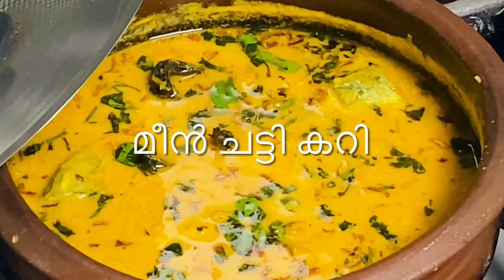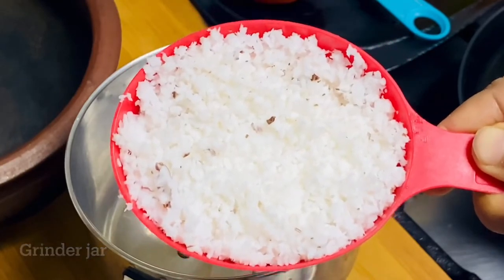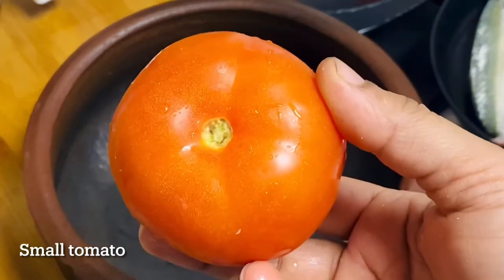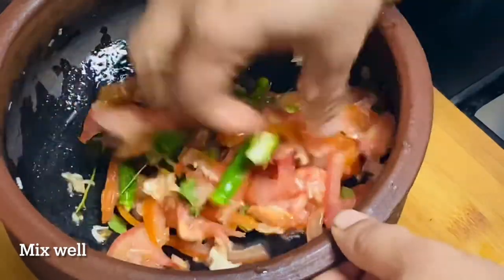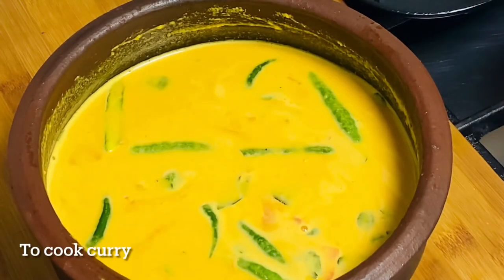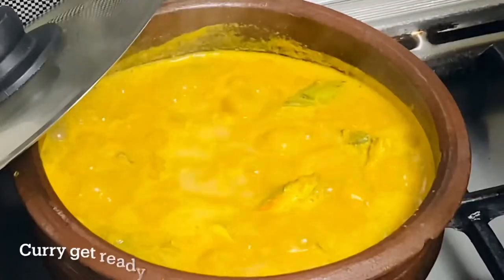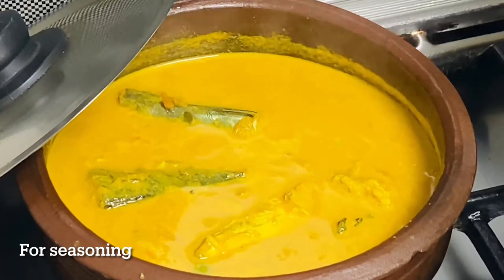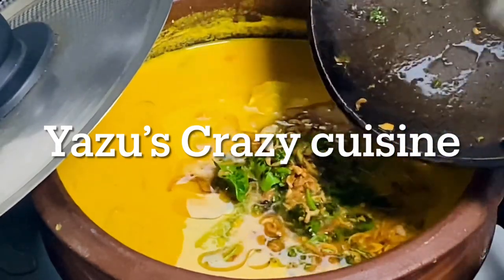Kerala Style Traditional [ FISH CURRY ] മീൻ ചട്ടി കറി Malayalam Recipe Video | Clay Pot Curry 312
Special fish curry recipe for those who like folk food.There are a lot of fans of good tasty folk fish curry, have you ever eaten coconut folk fish curry? A little fish curry is enough to drain one or two plates! Any fish can be cooked this way.312th cooking video from  @YazusCrazycuisine
There will be very few food lovers who do not like fish curry. Fish curry can be prepared in many ways, including sprouted fish curry and roasted coconut curry.
Those who like fried fish curry but refuse when they remember the hardships can try this way.
The taste of coconut milk, curry leaves and mustard will captivate any food lover. That's for sure. But why not be hurry to  make a fish curry? Let's see how to make coconut fish curry.Back in the old days, households in Kerala used to cook fish in clay pots.
Ingredients:
Fish -350g
Fenugreek- 1/4 tsp
Tomato-1 big
Green chili-4
Curry leaves
Chili powder-1 TBS
Turmeric powder-1/2 tsp
Coconut -  1/2
Shallots-5
Fenugreek powder-1 pinch
Kudampuli -1 pieces
നാടൻ ഭക്ഷണത്തോട് ഇഷ്ടമുള്ളവർക്കായി സ്പെഷ്യൽ മീൻകറി റസിപ്പി.
നല്ല രുചികരമായ നാടന്‍ മീന്‍കറി ആരാധകർ ഏറെയാണ്,തേങ്ങാ അരച്ച നാടൻ മീൻ കറി കഴിച്ചിട്ടുണ്ടോ? ഒന്നോ രണ്ടോ പ്ലേറ്റ് ചോറുണ്ണാൻ അൽപം മീൻ കറി മതി! ഏതു മീനും ഈ രീതിയിൽ  കറിവയ്ക്കാം.
മീൻകറി ഇഷ്ടമില്ലാത്ത ഭക്ഷണപ്രേമികൾ വളരെ കുറവായിരിക്കും. മുളകിട്ട മീൻകറി, തേങ്ങ അരച്ച വെച്ച മീൻ കറി തുടങ്ങി നിരവധി തരത്തിൽ മീൻകറി തയ്യാറാക്കാം.
വറുത്തരച്ച മീൻ കറി ഇഷ്ടമാണെങ്കിലും അതിന്റെ കഷ്ടപ്പാട് ഓർക്കുമ്പോൾ വേണ്ടെന്നു വയ്ക്കുന്നവർക്ക് ദാ ഈ വഴി പരീക്ഷിക്കാം.
തേങ്ങാപ്പാലും കറിവേപ്പിലയും കടുകുമൊക്കെ പകരുന്ന രുചിയുടെ ബലത്തിൽ ഏത് ഭക്ഷണപ്രേമിയെയും ഇത് കീഴടക്കും. അത് ഉറപ്പാണ്. എന്നാലിനി ഒട്ടും വൈകണ്ട മീൻ കറി ഉണ്ടാക്കി നോക്കിയാലോ? തേങ്ങ അരച്ച മീൻ കറി എങ്ങനെ തയാറാക്കാം എന്ന് നോക്കാം.